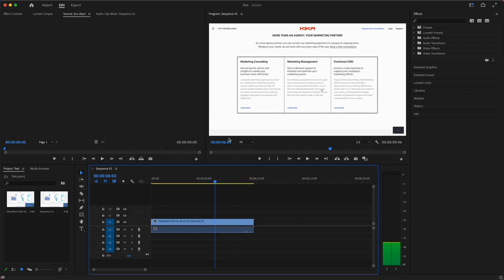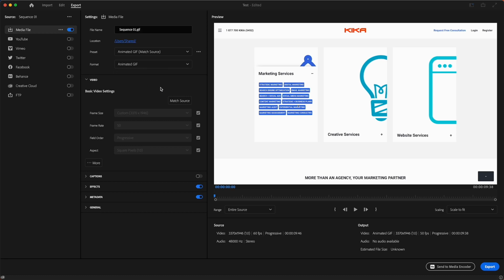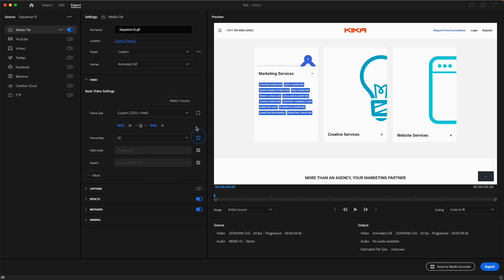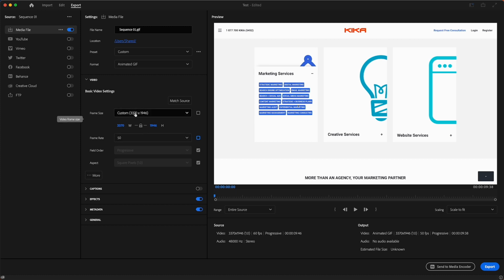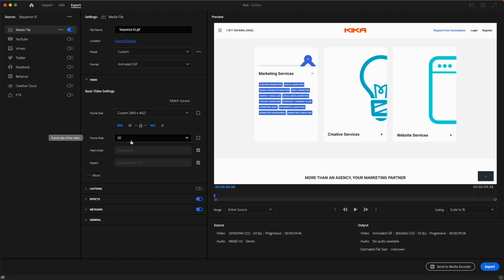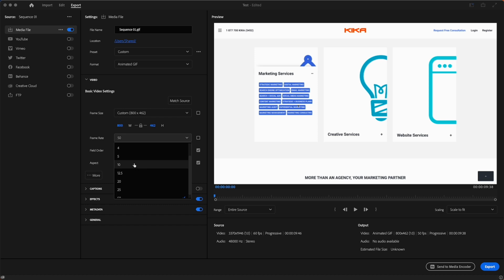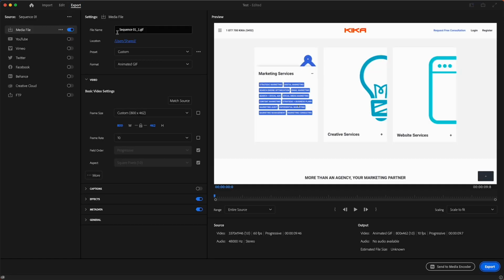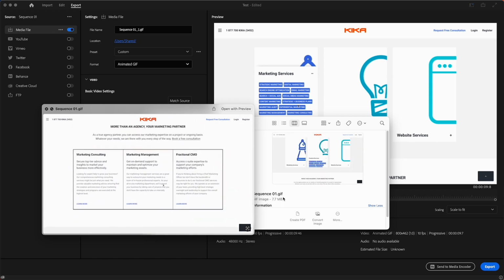Export Animated GIFs with Adobe Premiere Pro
In this tutorial, you'll learn how to export animated GIFs using Adobe Premiere Pro.

Exporting animated GIFs via Adobe Premiere Pro is a popular choice for creatives. Its intuitive interface ensures that even inexperienced users can easily and quickly export GIFs and make them accessible to others. You can adjust settings such as resolution, frame rate, and quality - ensuring that you get the exact output desired.

FOLLOW

ABOUT

Kika is a full-service marketing agency led by a multidisciplinary team of marketing experts, creative designers and web developers. We craft and manage custom-integrated solutions designed to optimize brand experiences. You can find us in Vancouver and Manila to better serve our local and international clients.

SERVICES

⊸ Marketing Strategy
⊸ Brand & Graphic Design
⊸ Content Writing & Creation